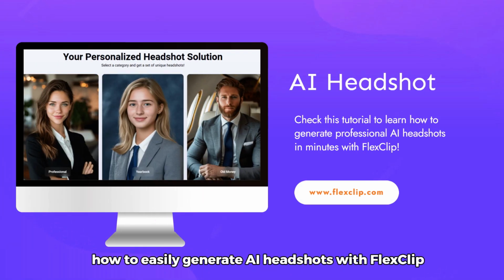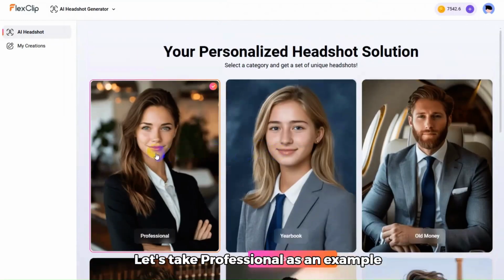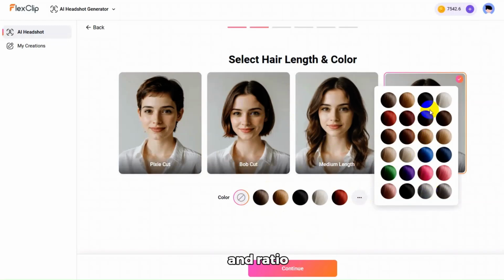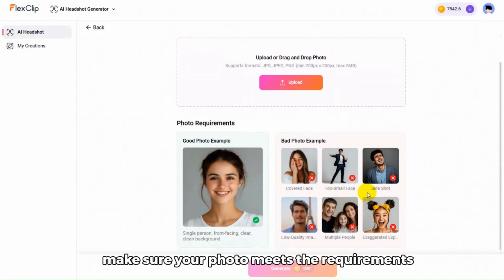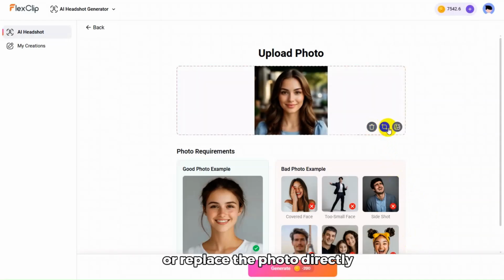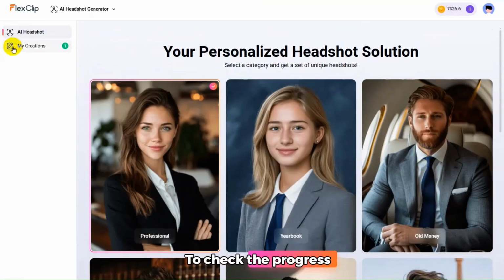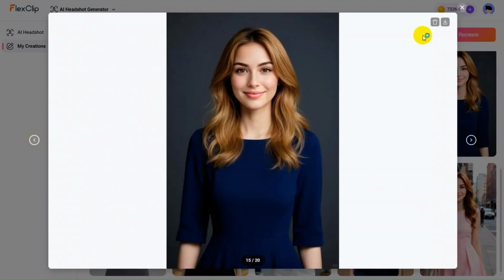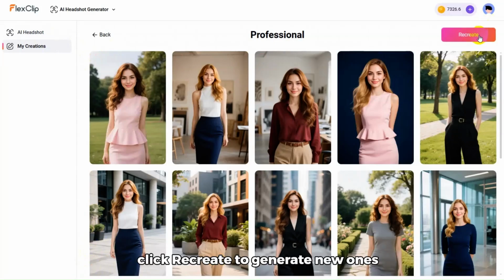How to Generate AI Headshots with FlexClip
Learn how to generate professional AI headshots in minutes with FlexClip! From choosing styles to uploading your photo and downloading results, we’ll guide you step by step. Perfect for resumes, social media, or business profiles.